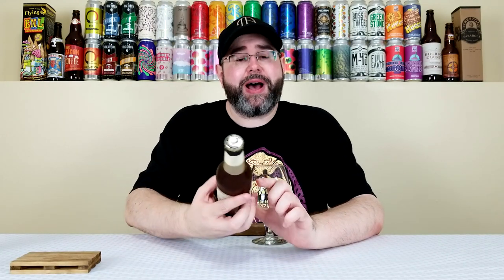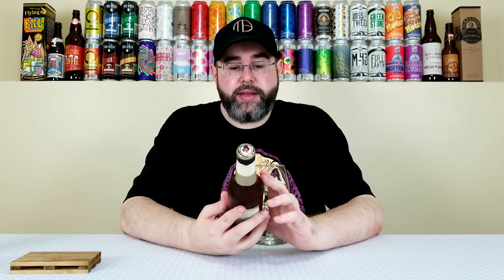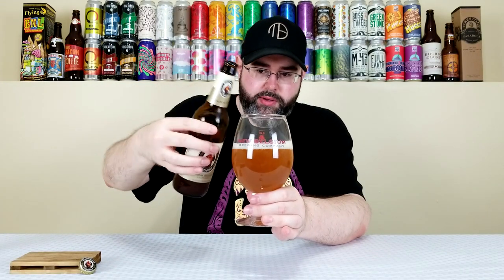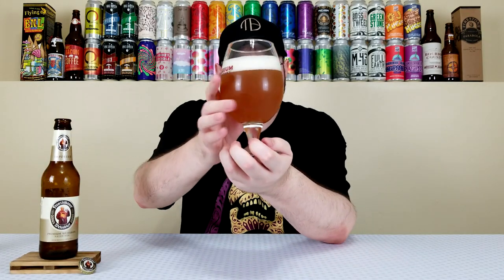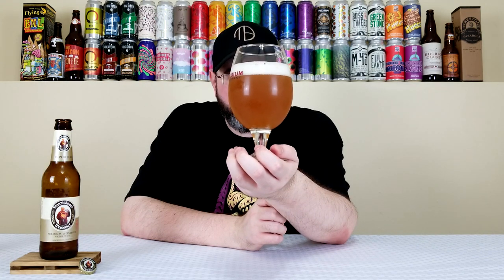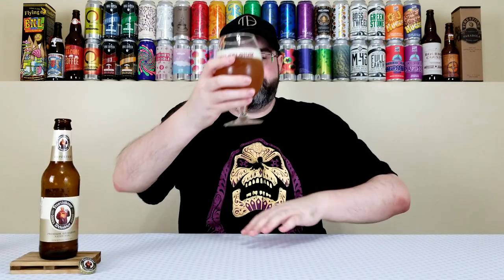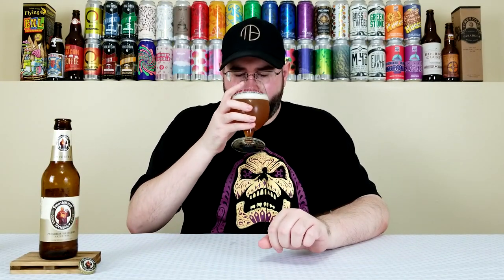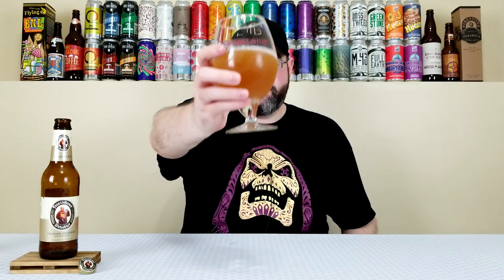Franziskaner Weissbier | Spaten-Franziskaner-Bräu | Beer Review | #493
Today is the continuation of "Mixed Six Pack Theme Month" here on the channel, and I'm going to be reviewing a beer from Spaten-Franziskaner-Bräu, and it's their Franziskaner Weissbier.  This is a classic German Hefeweizen that I've had numerous times before -- but it's been a few years since I've had -- so I thought it'd be fun to revisit and review this one.  Let's see how I feel about it!

Commercial Description:

The original fresh wheat beer taste. Franziskaner Weissbier is a natural and elegant Weissbier from Bavaria with a lush white foam. The copper golden wheat beer unfolds with an aromatic fragrance and harmonious banana and citrus fruits.

Pertinent Information:

Brewery - Spaten-Franziskaner-Bräu (Munich, Bavaria, Germany)
Beer - Franziskaner Weissbier
Style - Hefeweizen
ABV - 5.0%
IBU - 12
Bottled On Date - 04/16/19 (Just under four months old at the time of review)